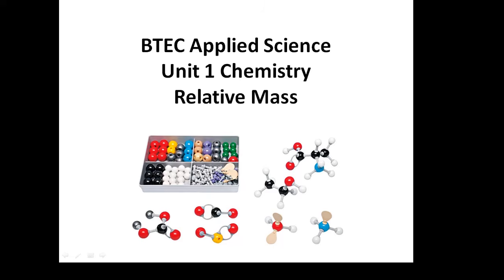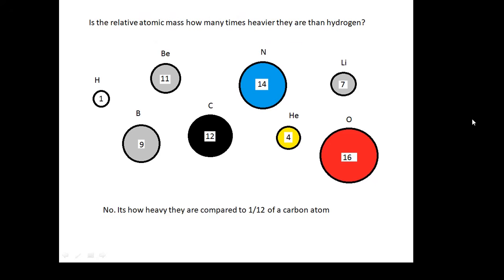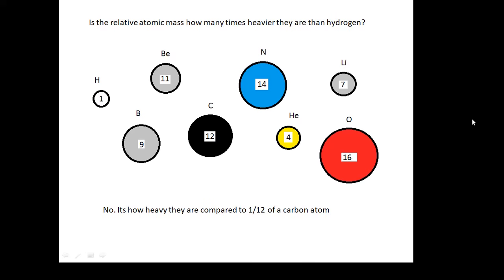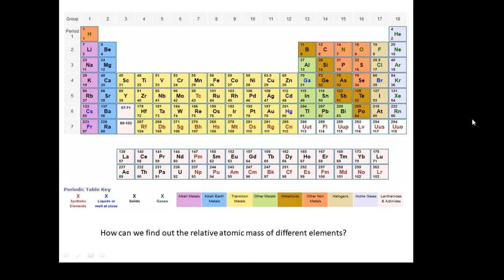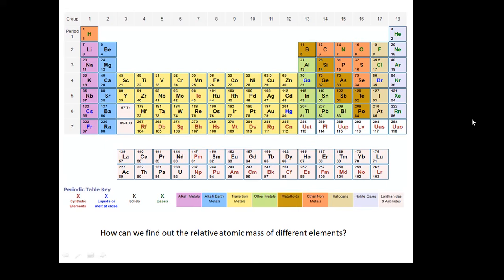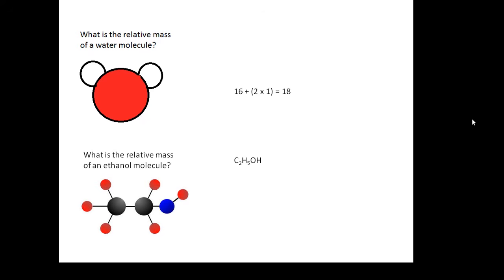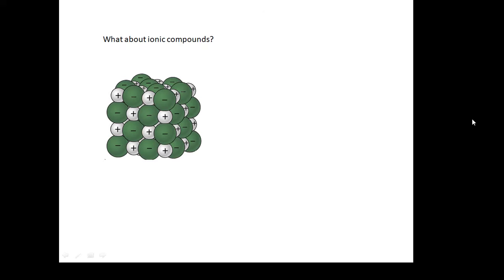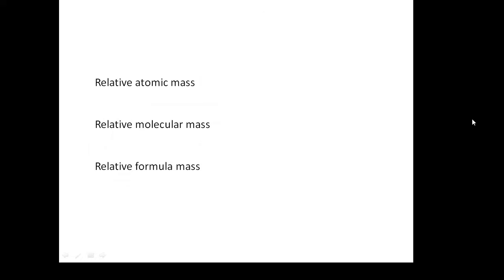BTEC Applied Science: Unit 1 Chemistry Relative Mass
Relative atomic mass, molecular mass and formula mass.
What do they mean and how do we calculate them?

Answers at 4:30 are      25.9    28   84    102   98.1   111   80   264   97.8